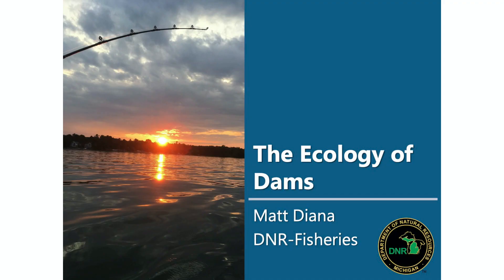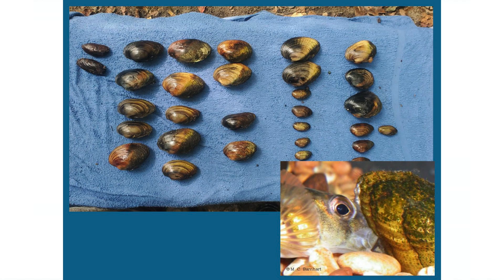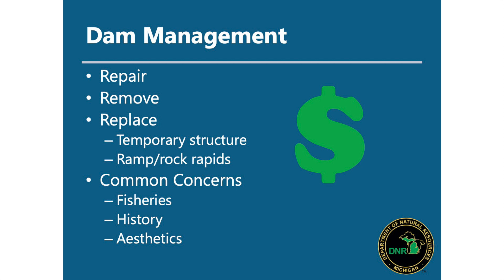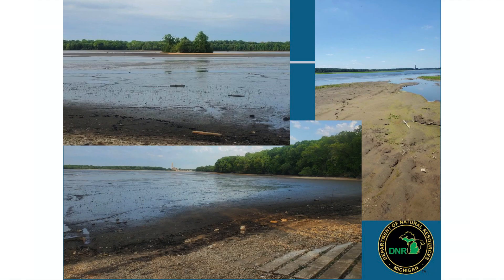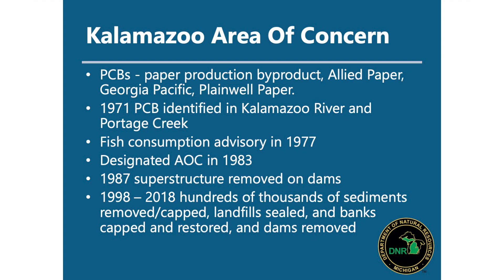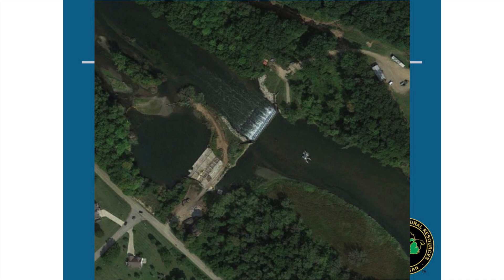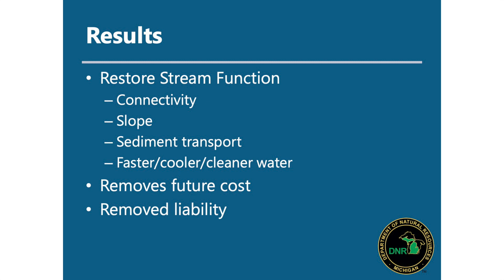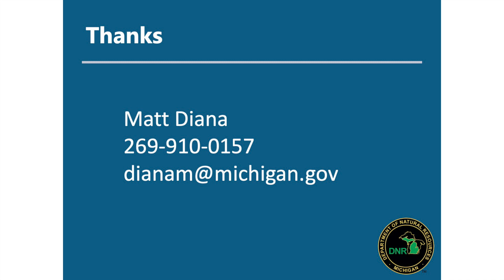The Ecology of Dams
Matt Diana, Department of Natural Resources Fisheries Biologist, will talk about how dams change the ecology of a river, including issues and opportunities for restoration through dam operation, modification, and potential removal, as well as what happens when dams need repair or fail. We will explore how fish and other aquatic organisms, as well as river processes, relate to dams and the complexity involved in managing aging infrastructure. Matt will draw on DNR experience with multiple projects throughout the Kalamazoo and other local watersheds and will answer questions regarding local projects.